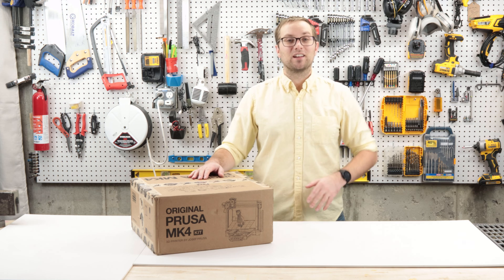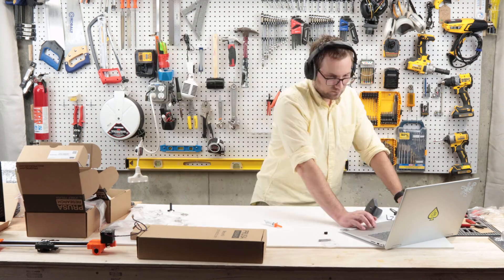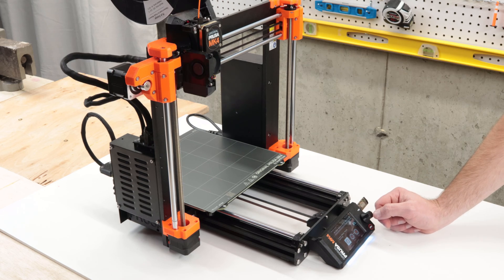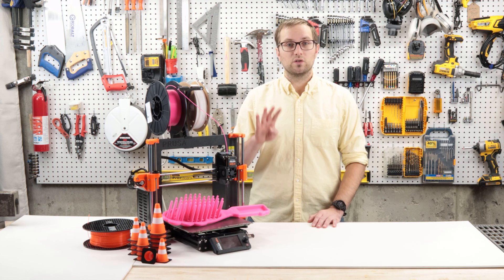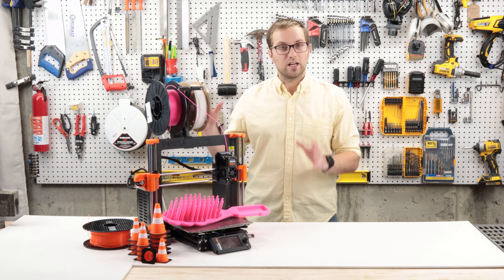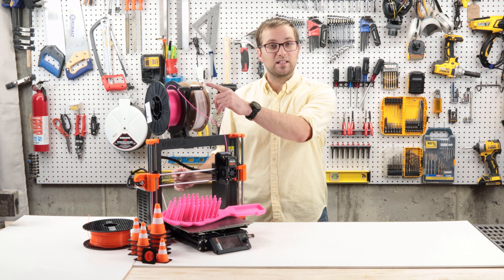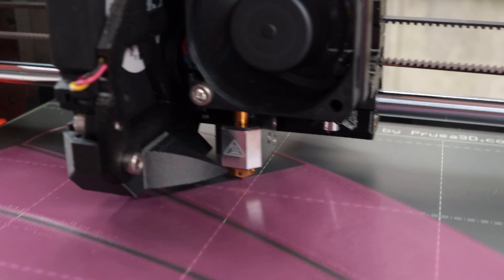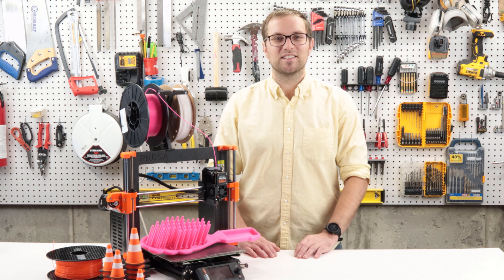Is the Prusa Mk4 3D Printer worth it? Unboxing, assembly, and review!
I finally got my Prusa Mk4 kit, so it's time to do an unboxing, assemble the kit, do some test prints, and review it!

0:00 Intro
0:27 Unboxing
0:42 Assembly
2:27 Test Prints
2:58 Review: cons
6:16 Review: pros
7:47 Thank you!